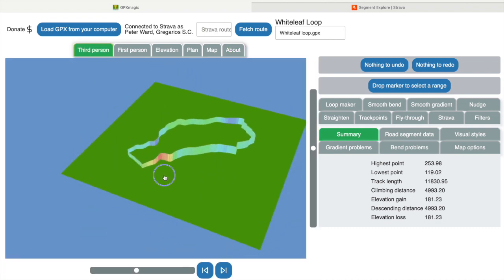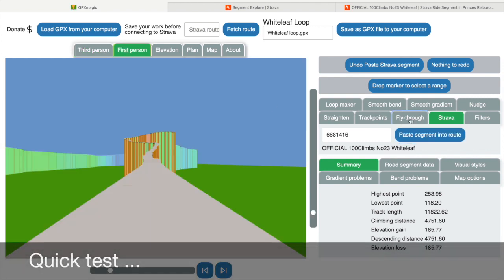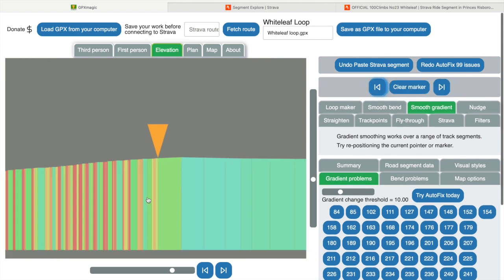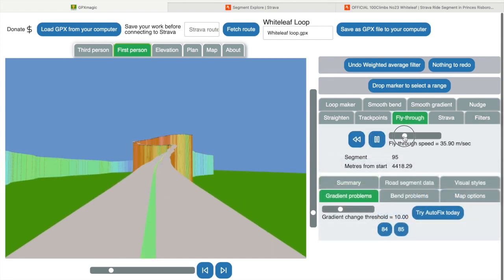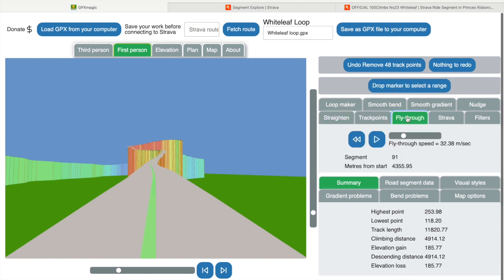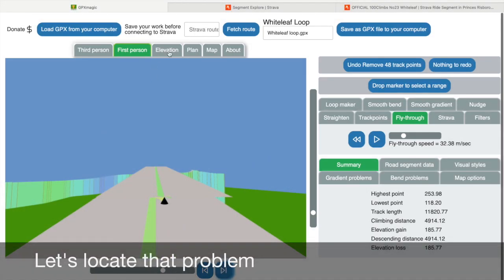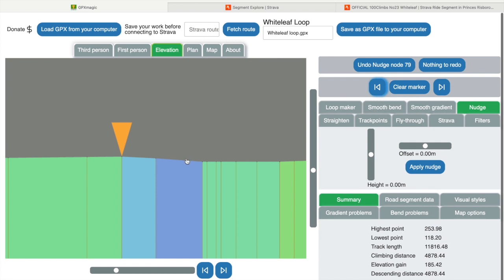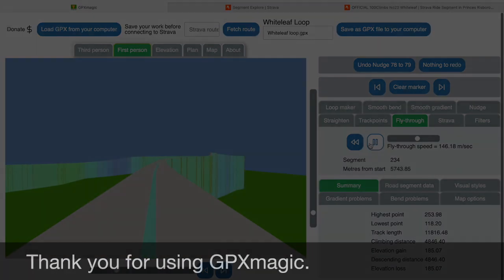Using a Strava Segment HD 720p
A brief explanation of using a Strava segment and making it rideable.